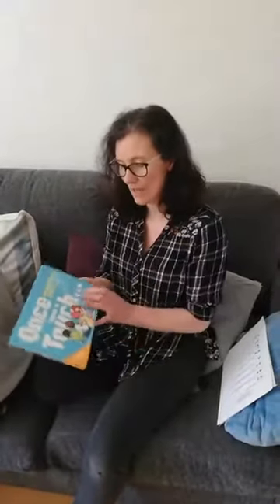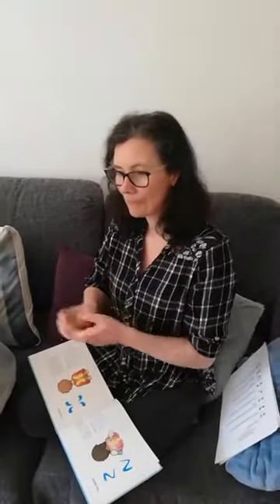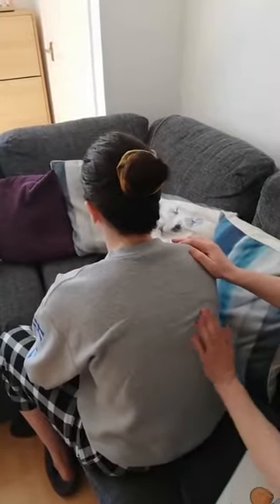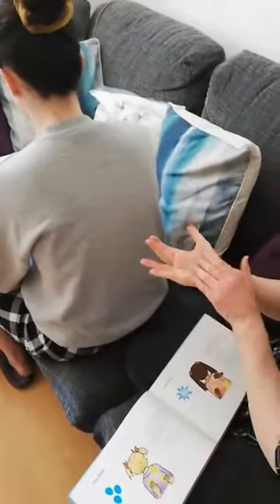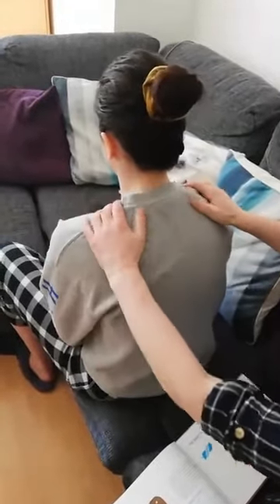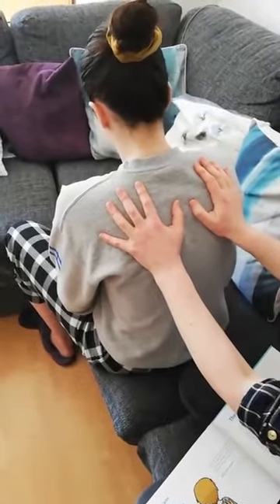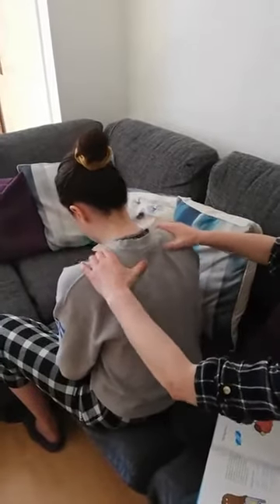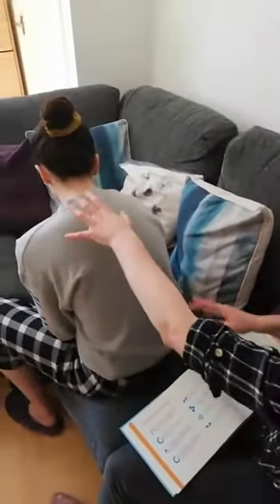Story massage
Introducing and taking you through story massage. This is a form of easy massage aimed at children, which incorporated the creativity and breadth of story telling. Essential oils can also be used to enhance the experience